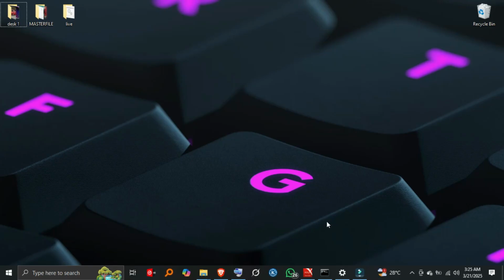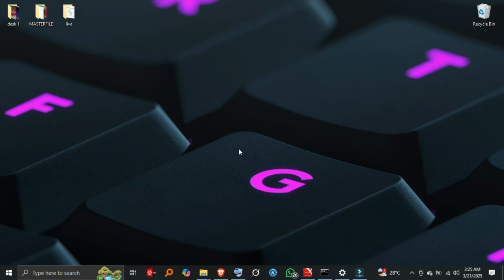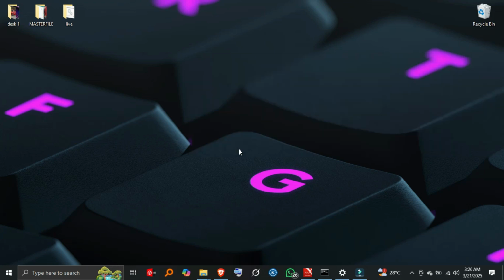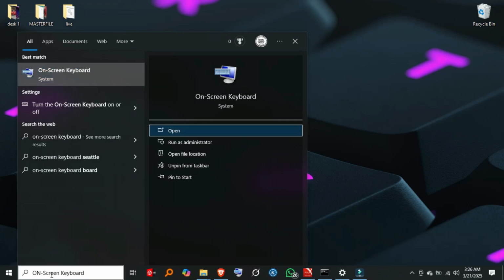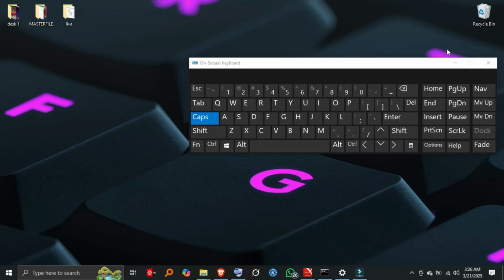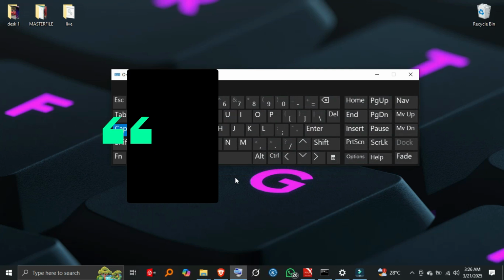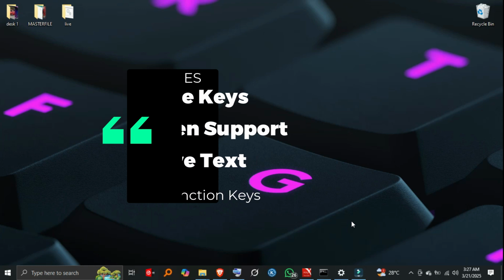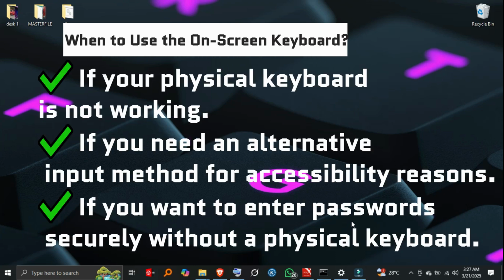Step-by-Step Guide: How to Use the On-Screen Keyboard in Windows 10 & 11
💻 Need an alternative to your physical keyboard? The Windows On-Screen Keyboard is a handy tool that lets you type without a physical keyboard. In this video, we’ll guide you on how to activate and use the On-Screen Keyboard in Windows 10 and Windows 11. 🚀

✔️ What you'll learn in this video:
🔹 How to activate the On-Screen Keyboard 🖱️
🔹 Using the keyboard to type and enter commands ⌨️
🔹 How to resize and move the On-Screen Keyboard for better usability 🛠️
🔹 Advanced settings for Caps Lock, Shift keys, and more 🔑
🔹 Troubleshooting tips for when the On-Screen Keyboard isn’t working ❗

00:00 - Introduction – What is the On-Screen Keyboard? 🖥️
00:20 - How to Activate the On-Screen Keyboard in Windows 10 and 11 🖱️
00:40 - Using the On-Screen Keyboard for typing and commands ⌨️
01:00 - How to Resize and Move the On-Screen Keyboard 🛠️
01:20 - Advanced Features – Enabling Keys like Caps Lock and Shift 🔑
01:40 - Troubleshooting – What to Do If the On-Screen Keyboard Isn’t Working ❗
02:00 - Conclusion – How to Use the On-Screen Keyboard Efficiently 🎯

🎯 Why Use the On-Screen Keyboard?
✔️ A great tool for accessibility when your physical keyboard isn’t available
✔️ Ideal for touchscreen devices or when dealing with a faulty keyboard
✔️ Convenient for entering passwords, navigating your computer, and more

🔗 Follow Fix Me Master for More Tutorials and Tech Tips!